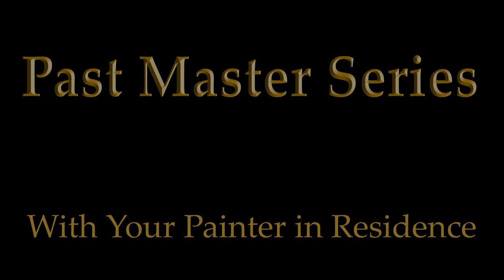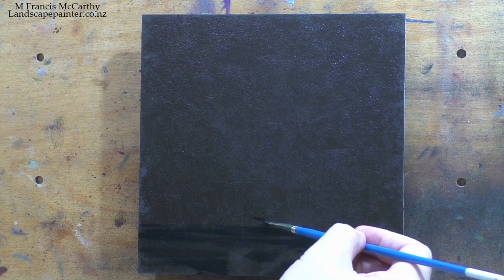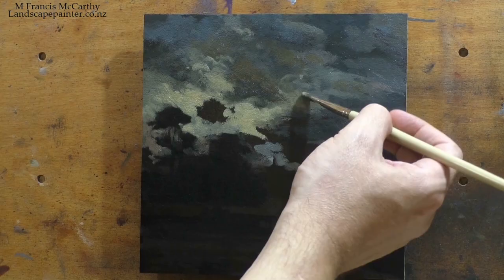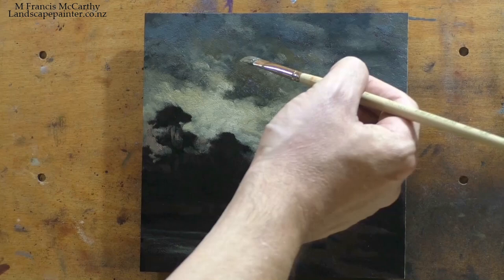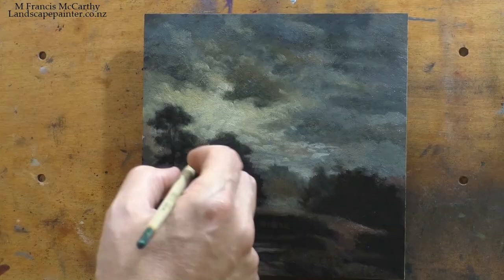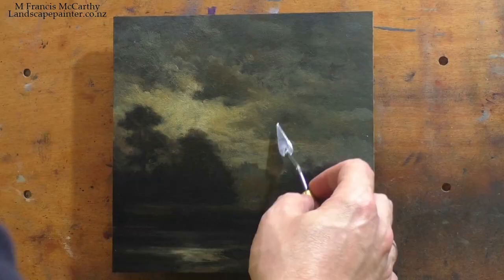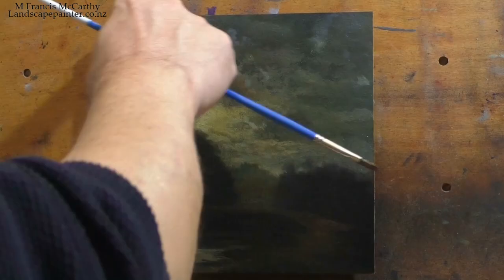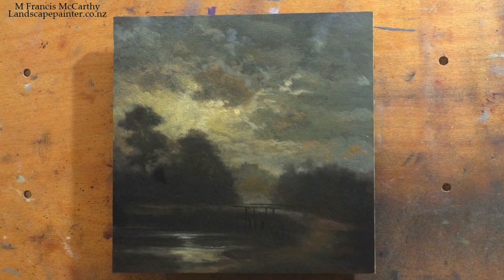Study after: Jules Dupré Landscape by Moonlight 8x8 Tonalist Landscape Oil Painting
Past Masters Series 06
Tonalist Landscape Oil Painting Demonstration